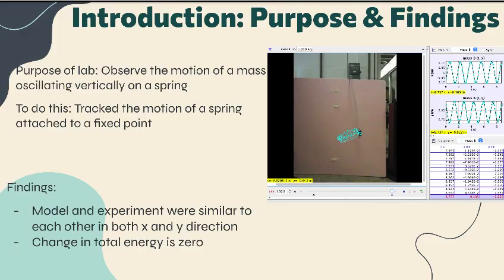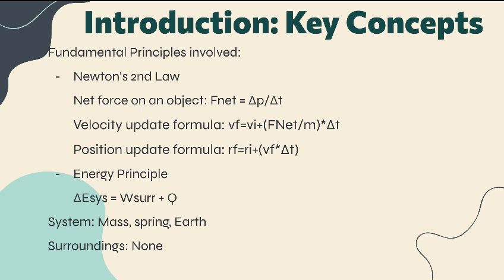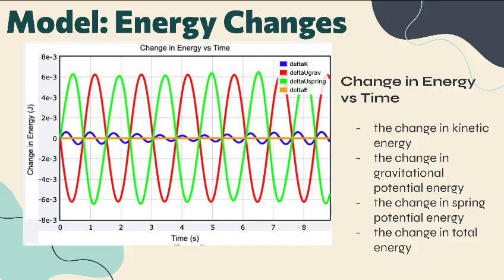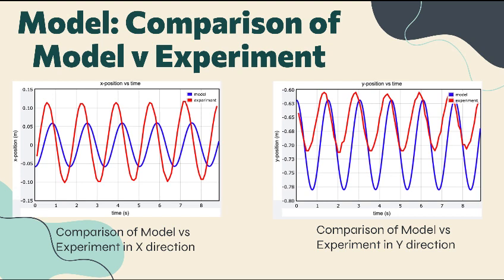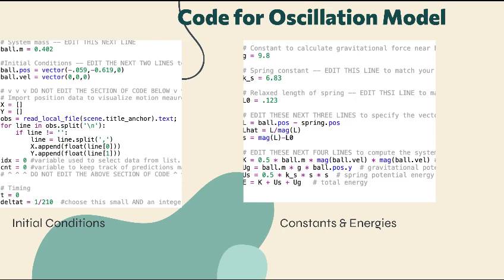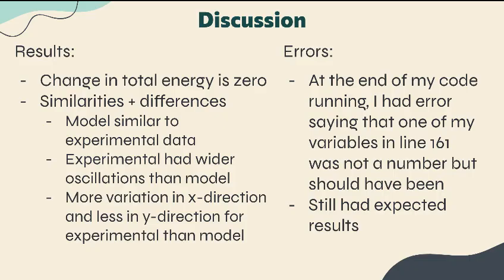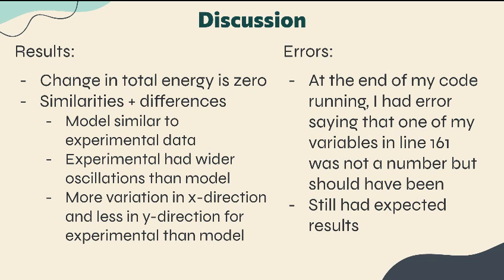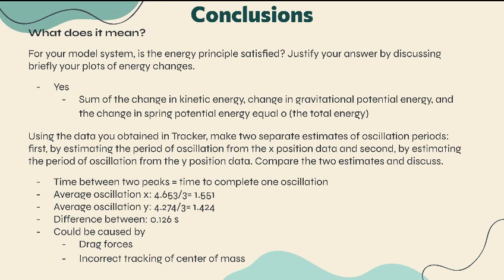Physics 2211 Lab 4: Oscillations